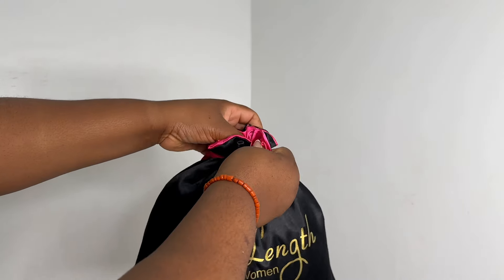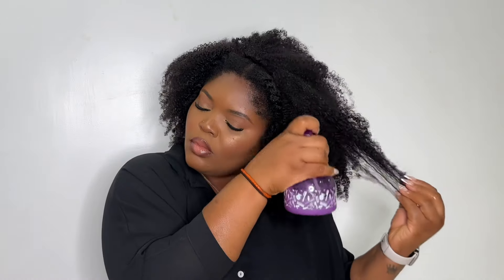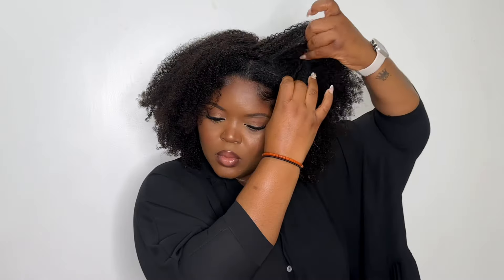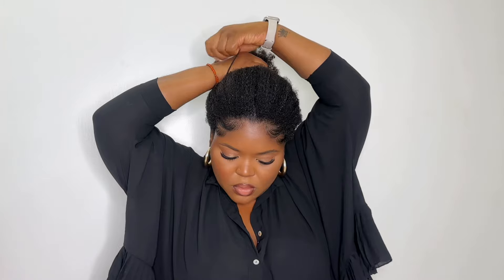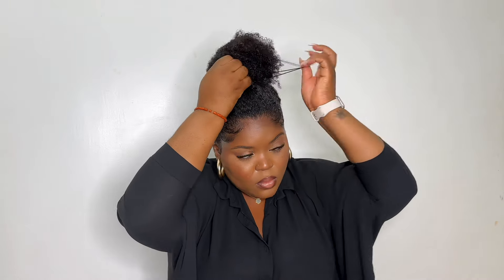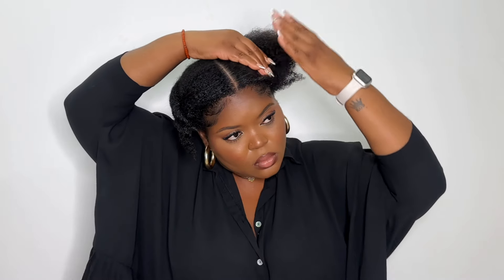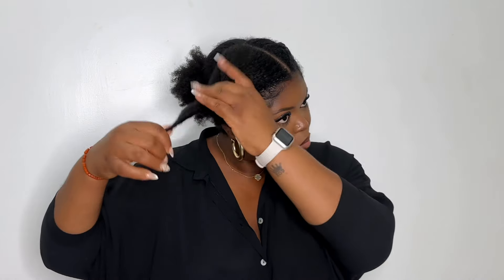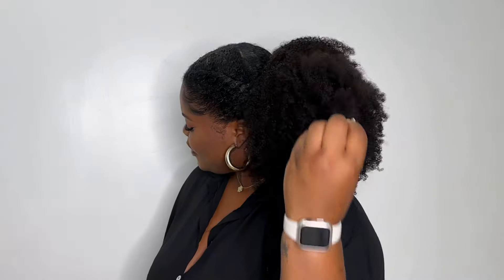😱THIS LOOKS JUST LIKE MY NATURAL HAIR!!! KINKY HALF WIG FT BETTERLENGTH HAIR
Hey my loves! Today’s video is an install/review of this half wig from betterlength hair. It looks just like my own hair and is super versatile! I know you will love it!

🌸Save $5 OFF any Extensions

My Wig Info:
Texture: 4b/4c afro kinky coily.
Hair Length: 18"
Color: Natural Color